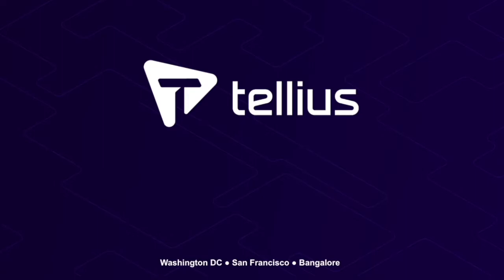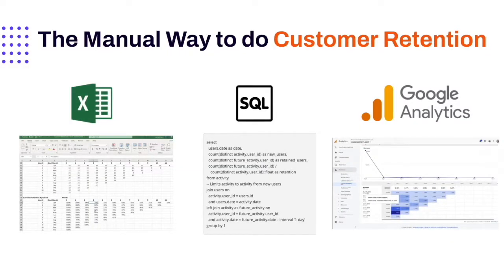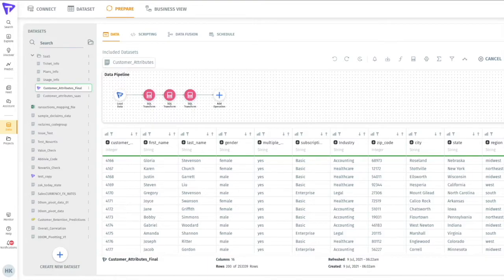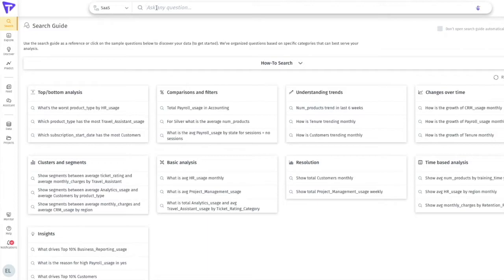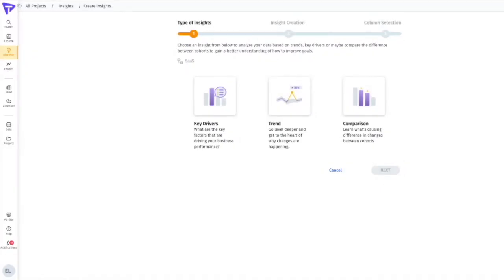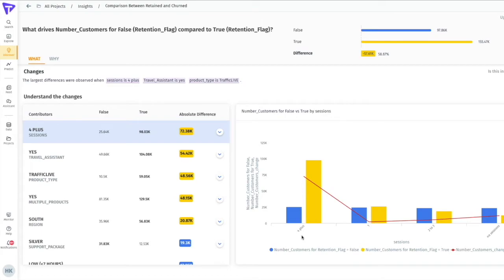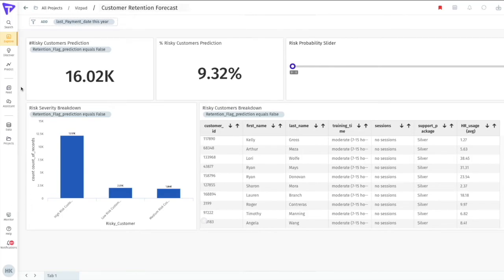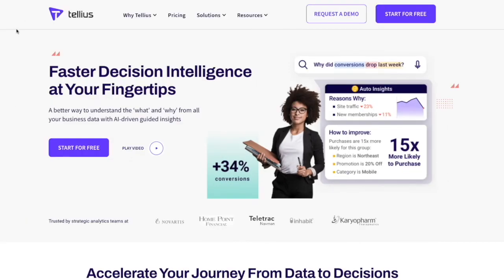Customer Retention Analysis using Tellius AI-Powered Insights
See how Tellius's AI-Powered Insights can quickly identify the factors that contribute most to customer churn to expedite retention analysis and improve business outcomes.